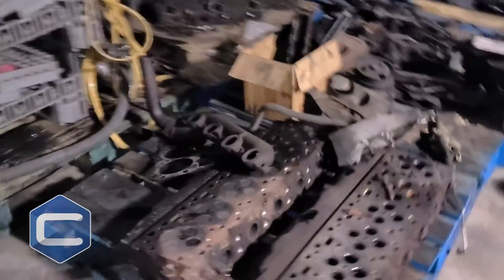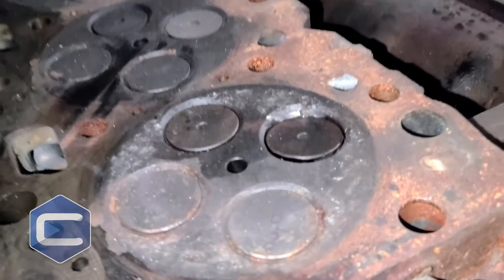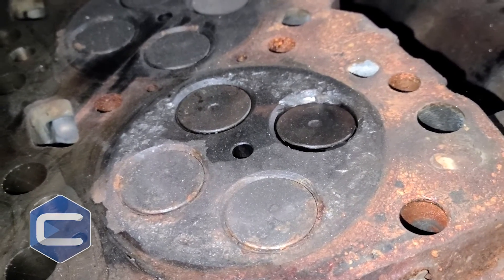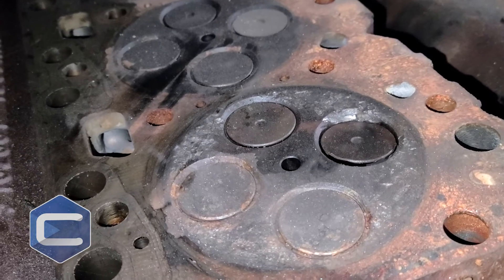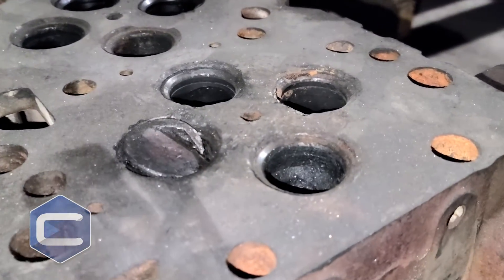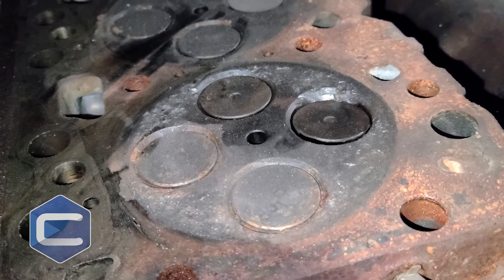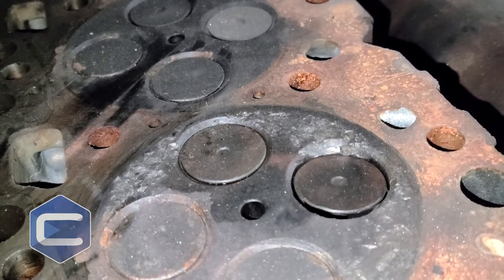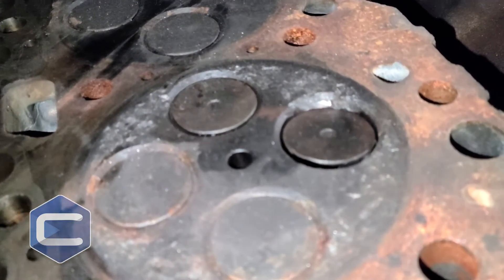24 Valve Cummins - Valve Seat Failure and the Fix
If you've got a 24 Valve Cummins, you need to be aware of one of the very few issues they have which is valve seat failure. Don't just replace you head when the time comes, get an upgraded head from us and say good bye to future valve seat issues.